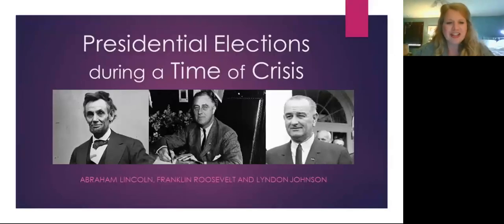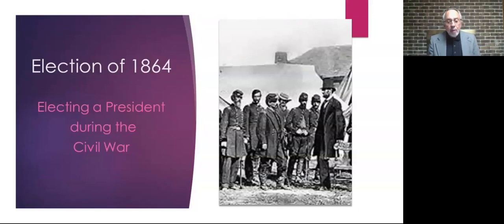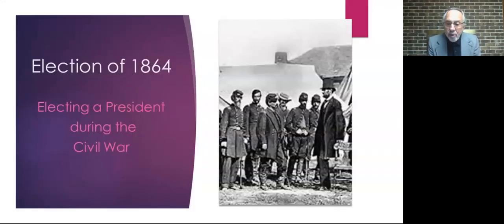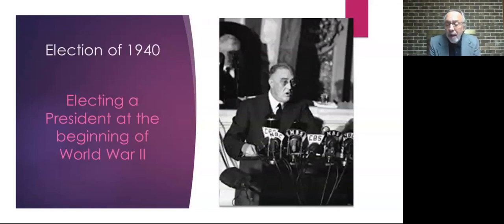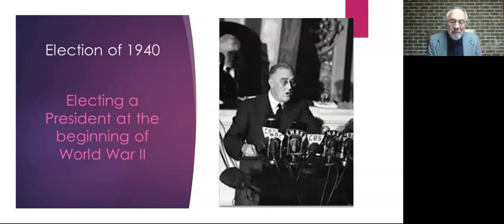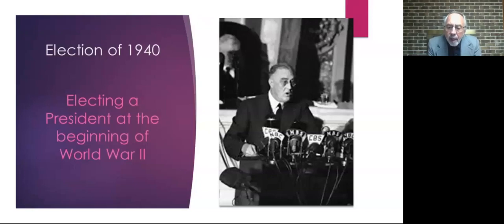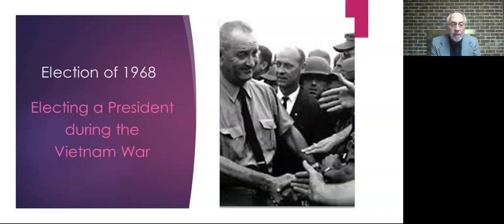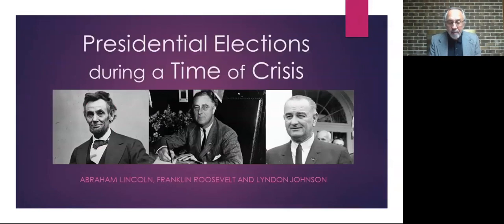Fairhaven Lecture Presidential Elections in the Time of Crises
Fairhaven Lecture series at UW-Whitewater